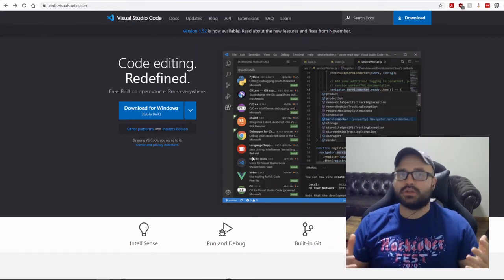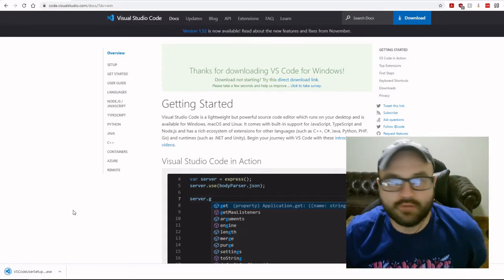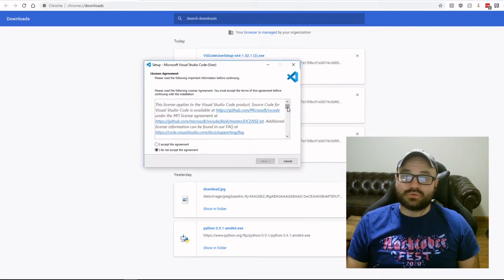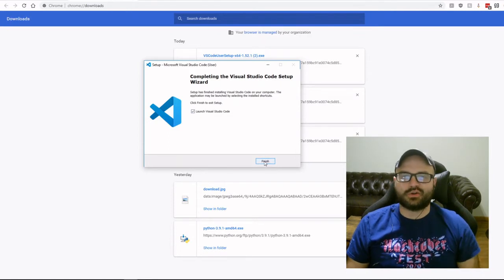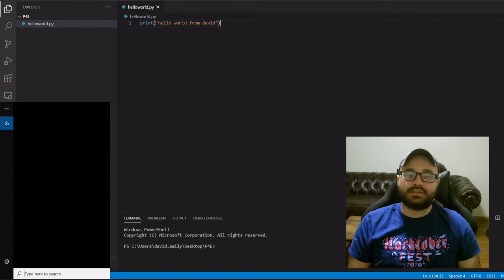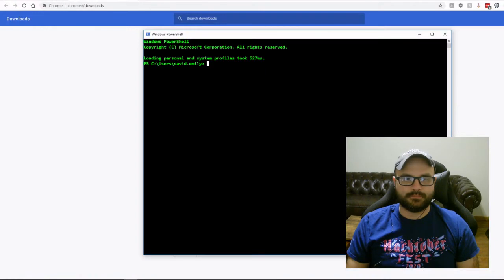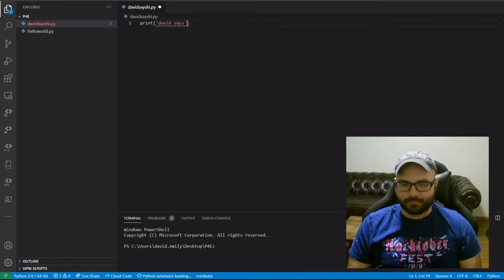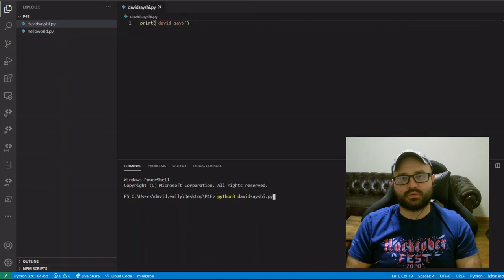Install Visual Studio Code on Windows 10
In this video I go over installing Visual Studio Code aka VS Code on Windows 10. Additionally, we go over launching VS Code using ". code" through a Powershell window. Finally, we create a Python3 file, save it, and run it inside VS Code using it's terminal feature.